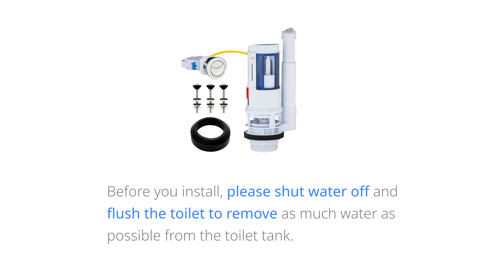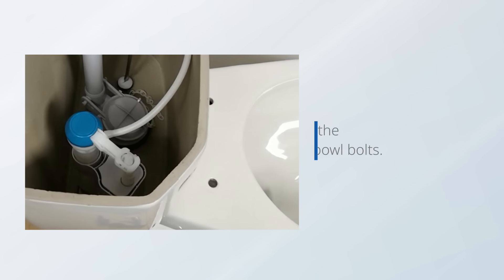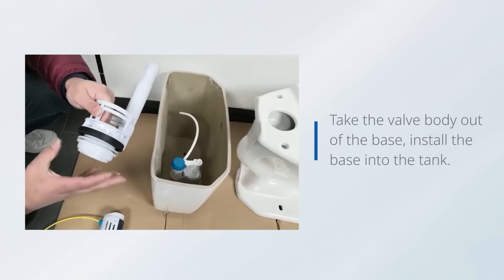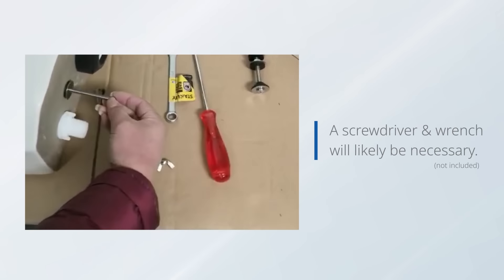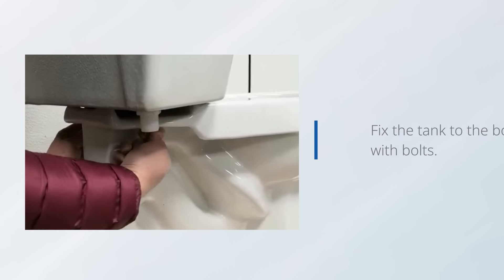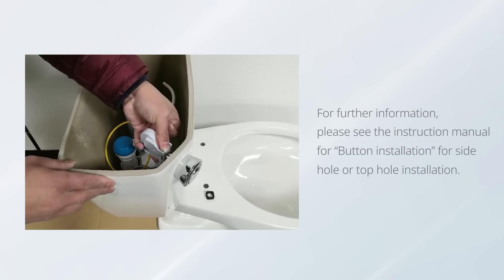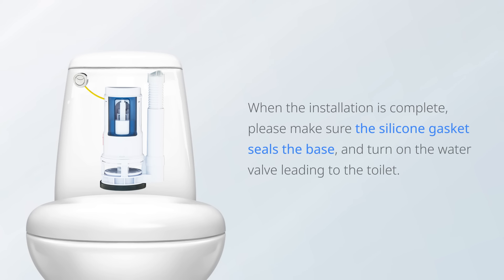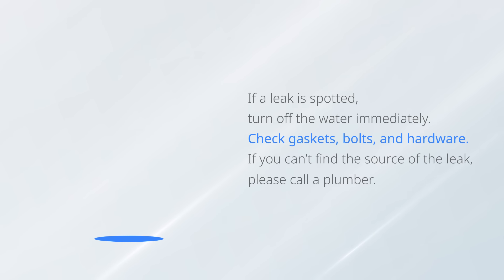How to install Dual Flush Valve | Simple & Easy | DIY | Zone Industry Corp.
🔔 SAVE WATER & MONEY: Dual Flush Valve with Full/Half flush that saves water and eliminates common leaky toilet problems due to a worn-out flapper, handle, or faulty flapper chain.

🔔 EASY INSTALLATION: Dual Flush Valve installs in less than 15 minutes. Fit For Most Standard Top Brand 2” Toilets with 2 3/8" to 2 3/4" Tank Drain and 5/8" to 3/4" Square Button Mount Hole or 1 1/2" Round Lid Hole.

🔔 FIX TOILET PROBLEM: This toilet repair kit with 2-inch flush outlet; For two-piece toilet; replaces poor performing or cracked flush valves.

🔔 DESIGN & CERTIFICATION: Silicone seal free from leakage. UPC & CUPC, Water-saving certification and so on.

🔔 IDEAL PRODUCT: Fits for 1.6 to 3.5 gallons per flush toilet with a 2-inch flush valve. Works with standard 2-inch flush valve toilets, easy to upgrade a single flush toilet to dual flush.